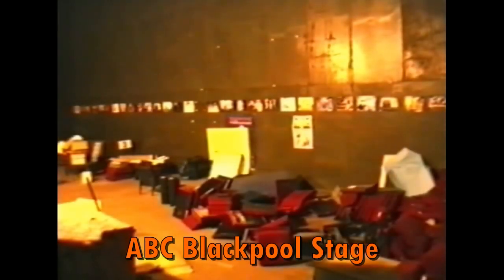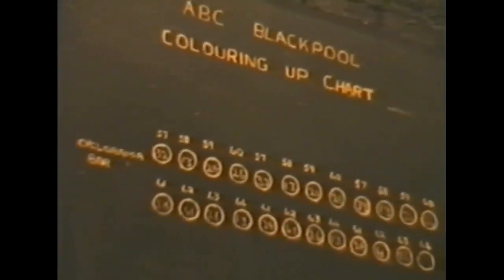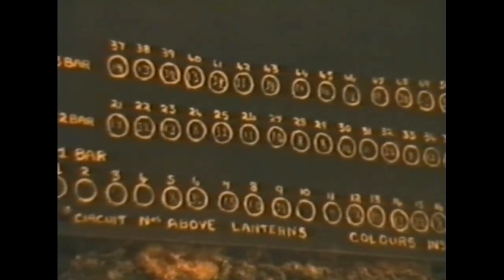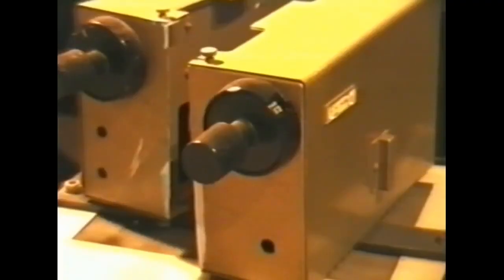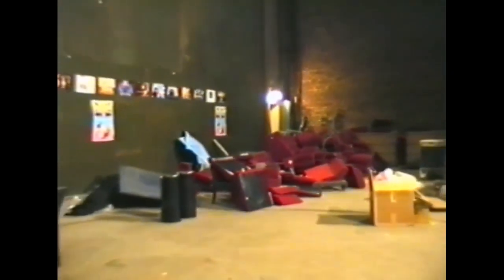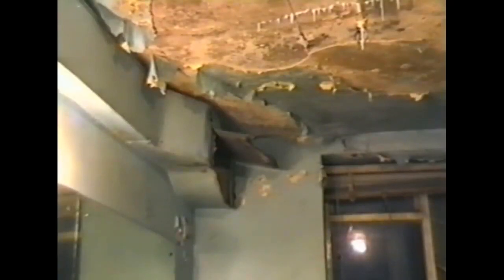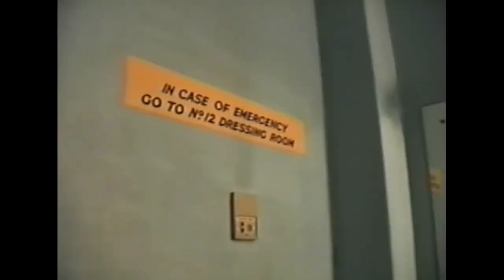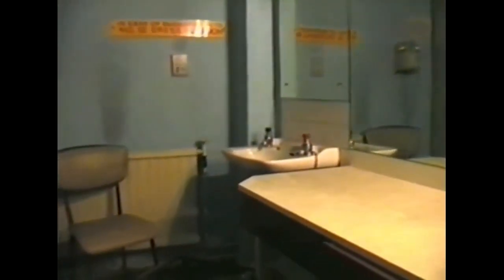ABC BLACKPOOL STAGE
We visit the ABC Blackpool,(now a triple screen Cinema). We take a look back stage at the original theatre stage pre being tripled, complete with its revolve. We see under the stage. The orchestra Conductor's rostrum. Dressing rooms etc. There are a lot of memories to be seen in this video